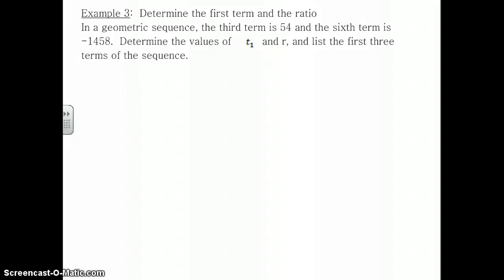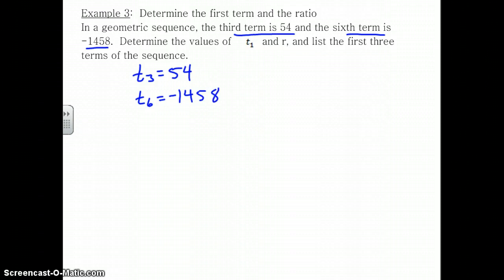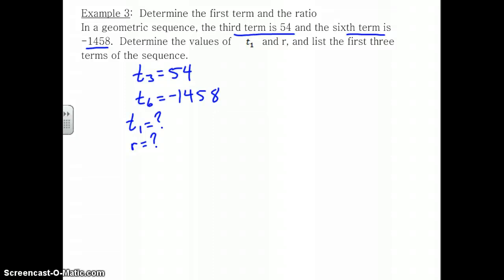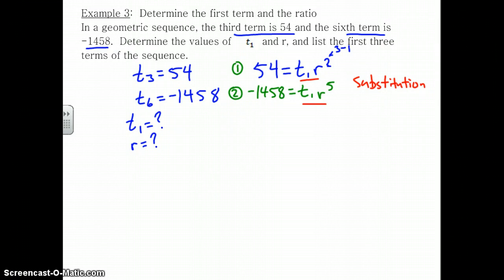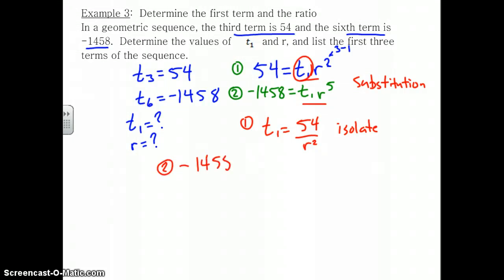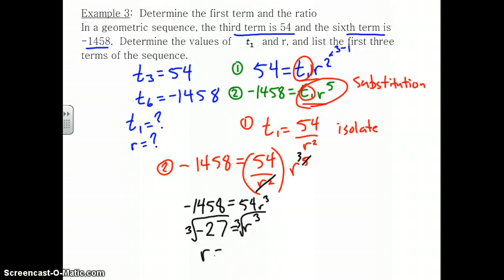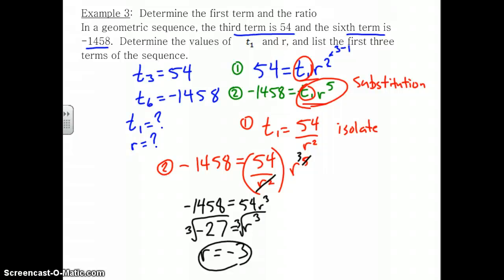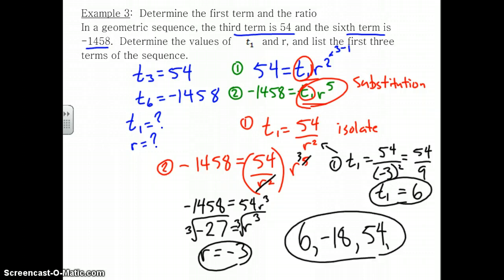Banow PC20 1.3 Ex 3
Banow PC20 1.3 Ex 3. Geometric Sequence